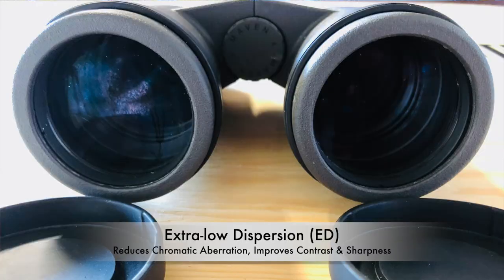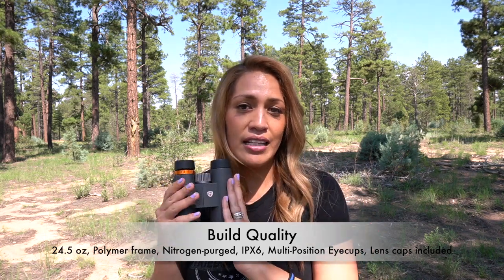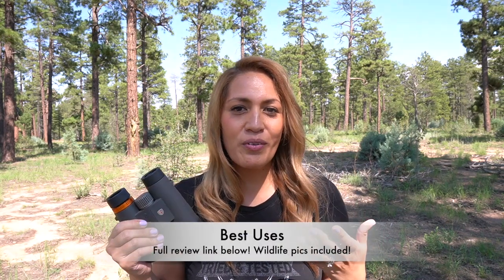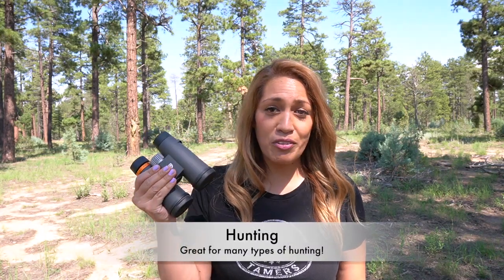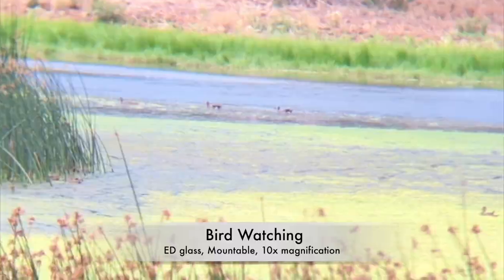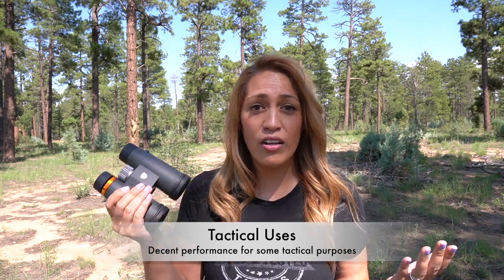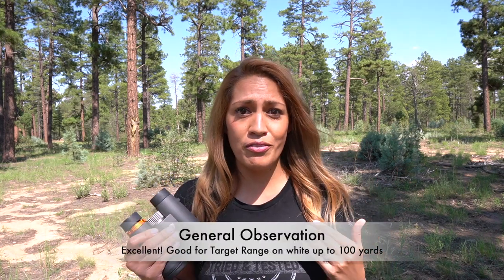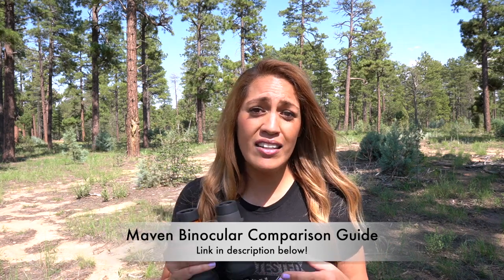Maven C1 10x42 Binocular Review + Distance Shots (An Owners Experience Hunting, Birding & More...)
After 3 years of using the Maven C.1 10x42 binoculars we reveal whether or not they are a good choice for hunting, bird watching, tactical use and stargazing!

Contents
0:00 - Intro
0:19 - Glass Quality
1:47 - Build Quality
3:29 - Distance Shots
4:19 - Hunting Use
5:11 - Bird Watching Use
6:05 - Low Light Use
6:34 - Tactical Use
6:52 - Stargazing
7:43 - General Observation & Range Use
8:16 - Verdict